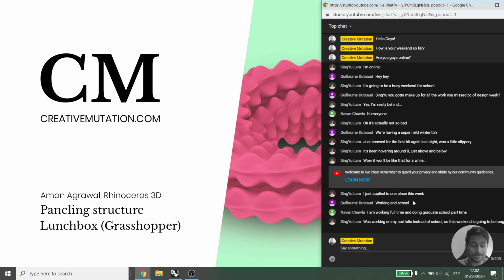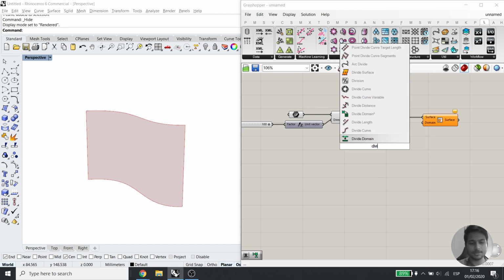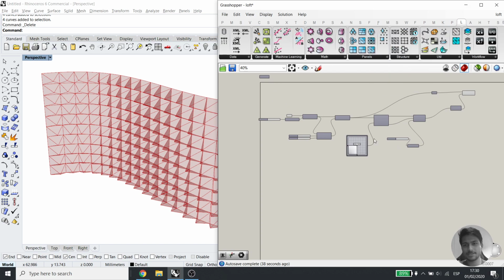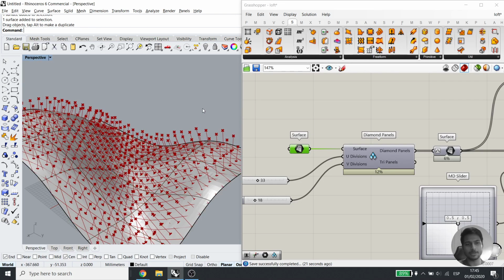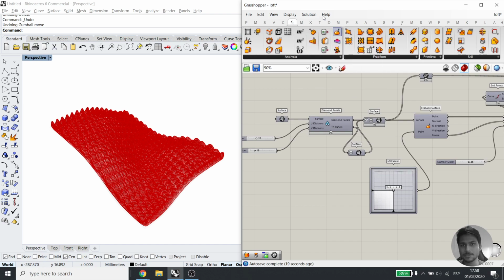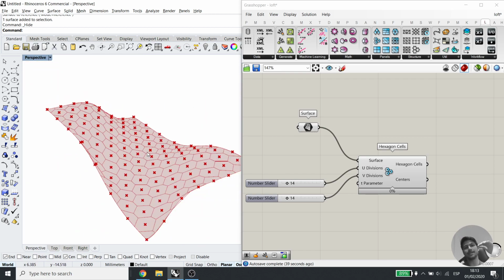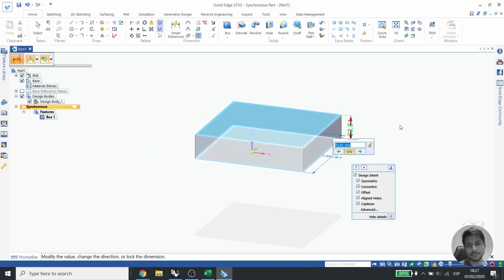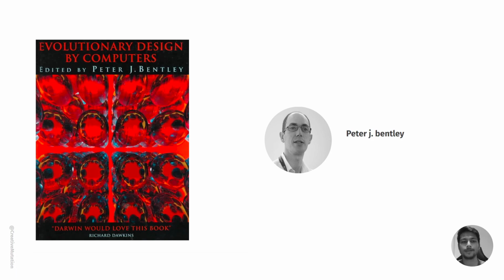LunchBox paneling Tool - COmputational DEsign using Grasshopper 4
A live Webinar for Grasshopper enthusiasts and a fun way to learn some interesting stuff to do using Grasshopper and Rhinoceros. In this webinar, we are looking at LunchBox plugin.

Join our free webinar session to learn and create CAD model using Rhinoceros 3D, generate parametric texture with Grasshopper and create photorealistic renders using Keyshot.